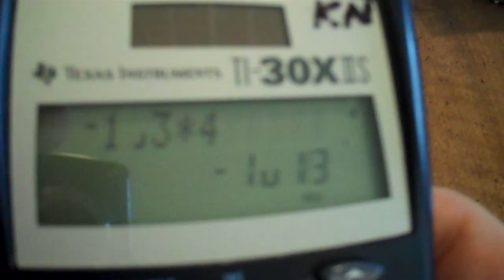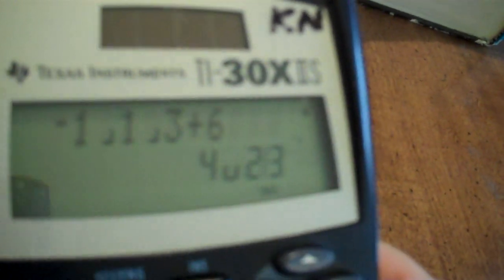2 Algebra 1 7 12